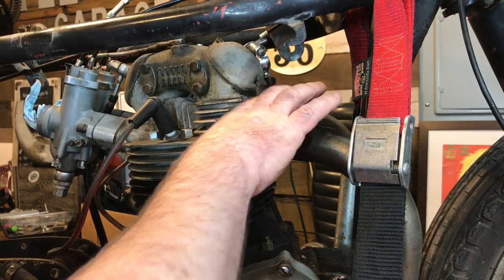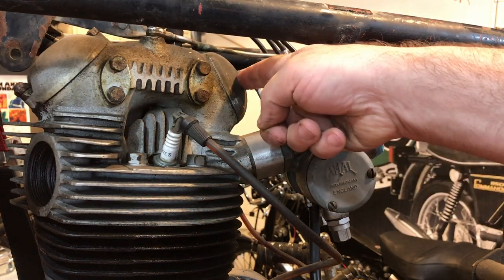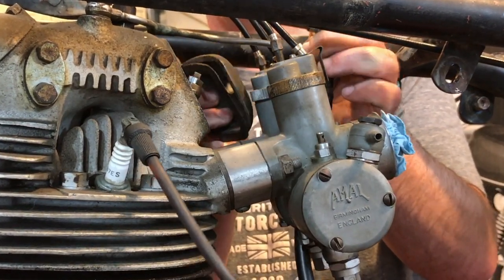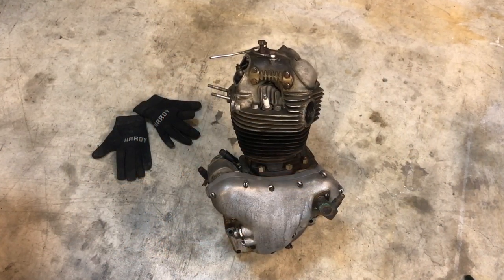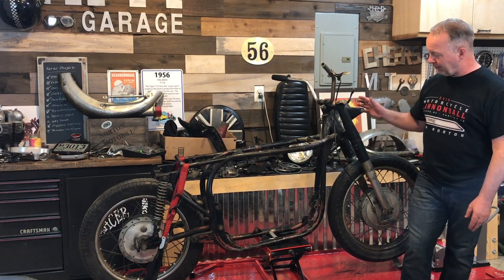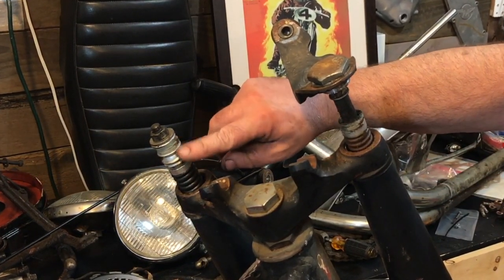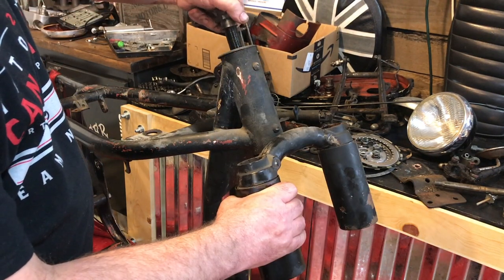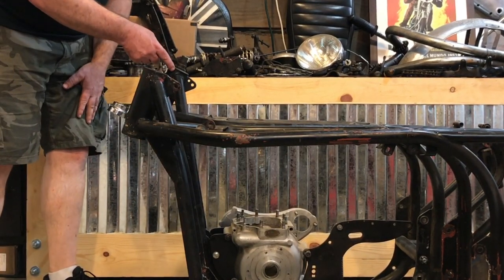1961 Norton Manxman 650 project (6) - Disassembly Part 5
I've got to get a move on as the frame is going to the straighteners in a week.

Spent a good few hours finalizing the strip down of the frame and removing the engine, gearbox and front end.

Thanks to my friend SwooshDave for the artwork for the Manxman header & footer used in the Thumbnails for this mini-series.